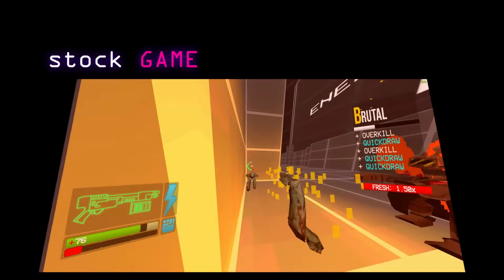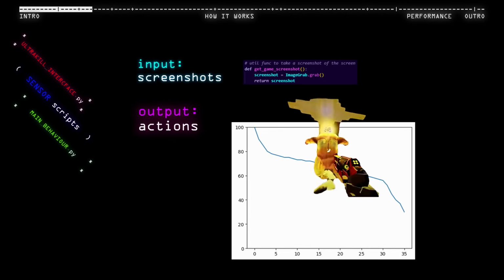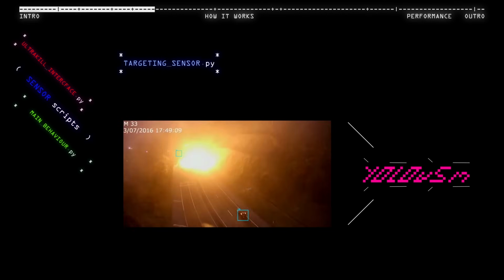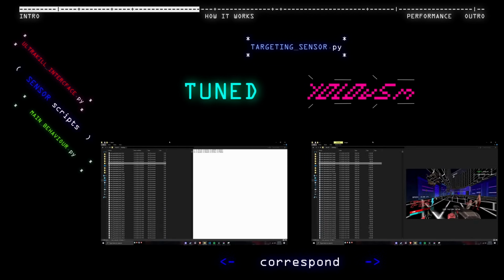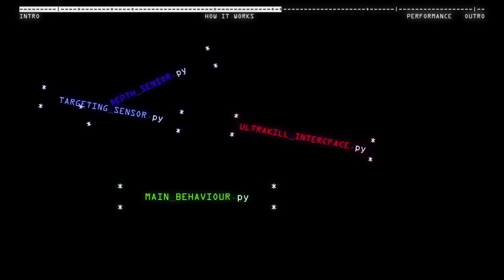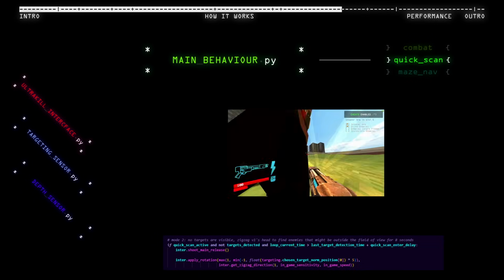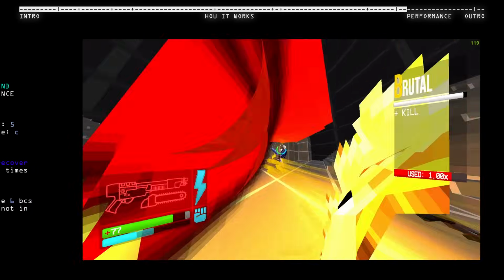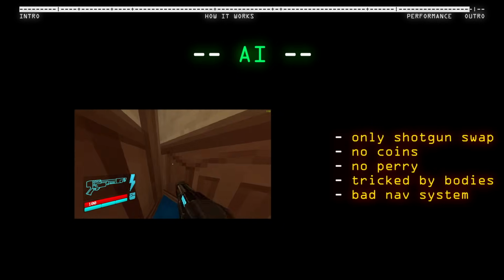i made an ULTRAKILL AI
this has so much potential for robotics😁
github:
1: The Cyber Grind - Meganeko
2: Synth City - Synthwave Nation
3: Ascention - Sub Morphine
4: Supernova Run - Absolute Valentine
5: Heist - El Tigr3
looking for feedback:
1: I added a neon glow to all of the texts, even though yt compression kinda ruined it, does it look good?
2: I tried to write the script in more of a [to solve this problem, we can do...] format instead of the usual [I solved this problem by doing...]. was this a good decision?
timecodes:
0:00 - Intro
1:14 - General Structure Of Code
1:52 - Interface With ULTRAKILL Script
2:53 - Sensor Scripts Explanation
3:30 - Targeting Sensor (object detection)
6:00 - Depth Sensor (depth estimnation)
7:44 - Unimportant Filler
8:00 - Main Behaviour Of Agent
10:37 - Last Recap
11:30 - In Game Performance
13:45 - Outro